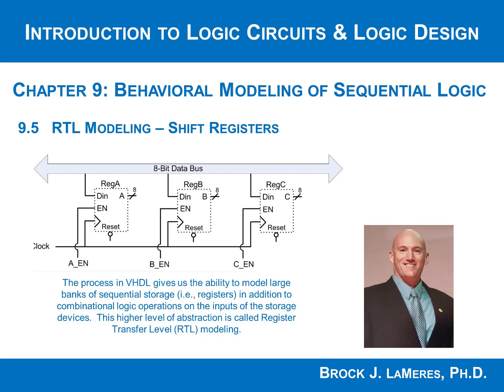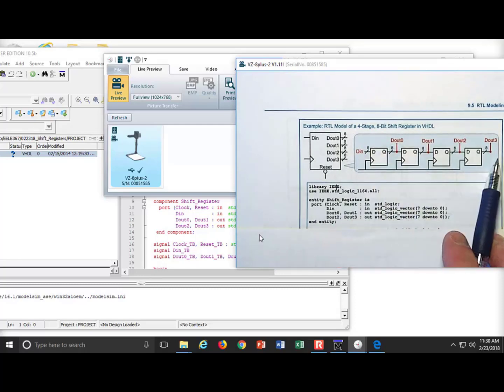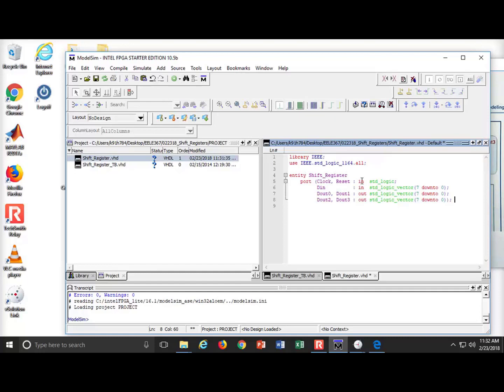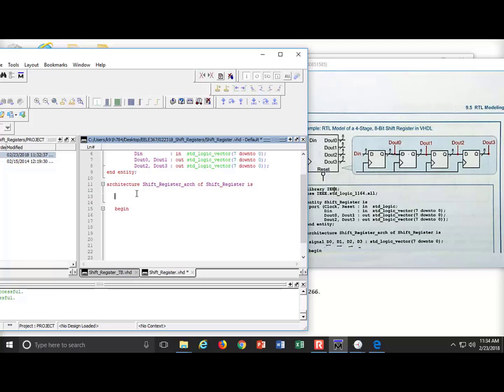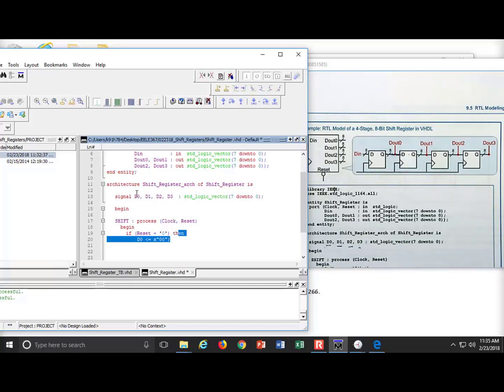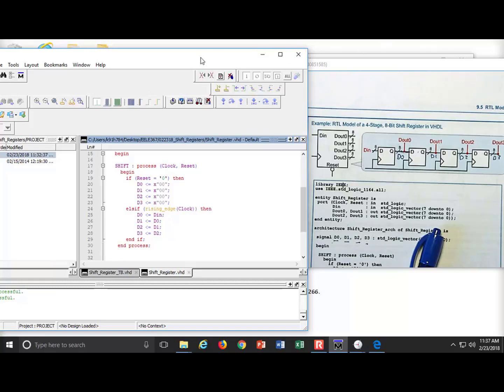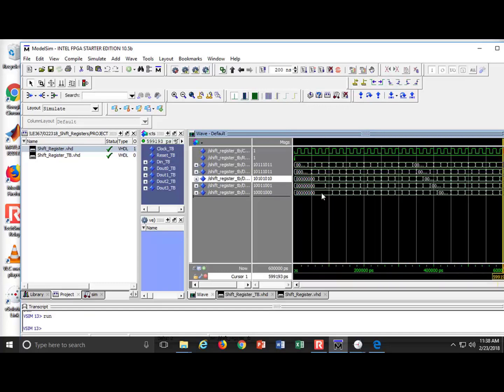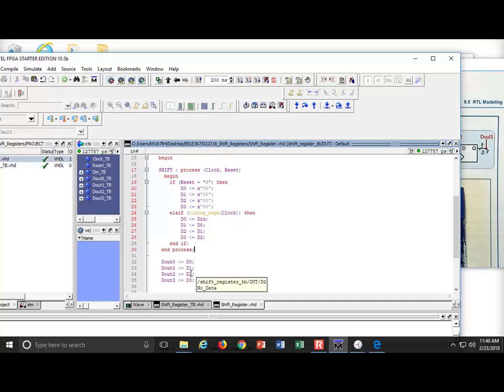9.5(b) - RTL Modeling - Shift Registers